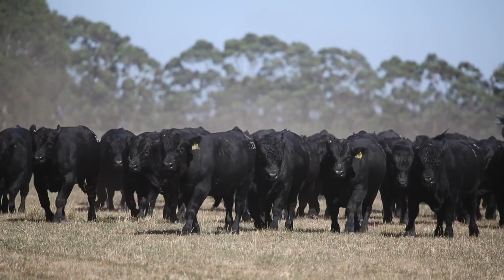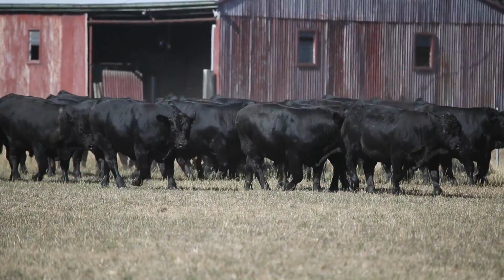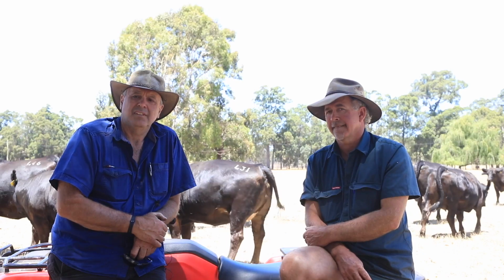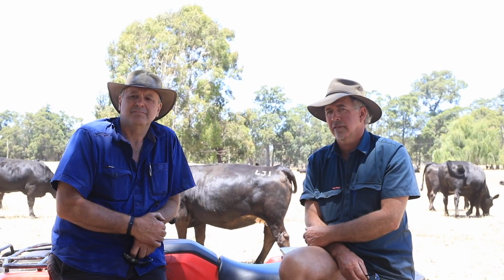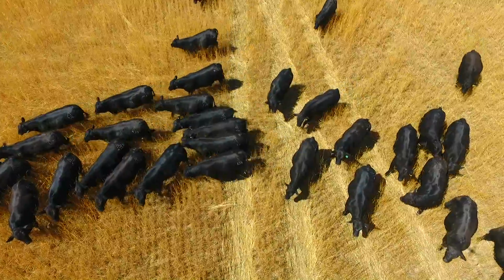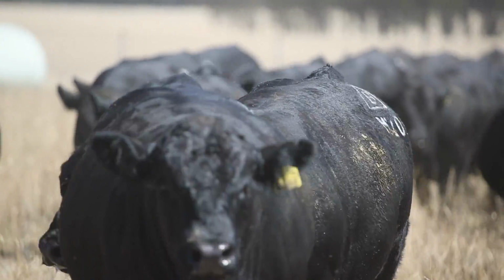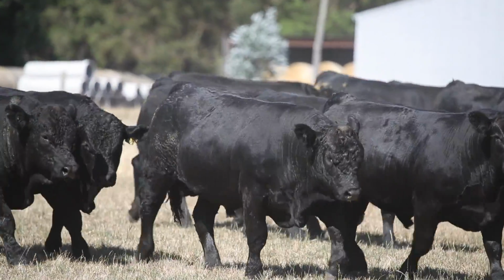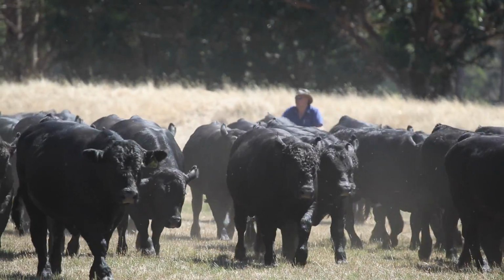Bonny Dale Black Simmentals 2017 Bull Sale Preview